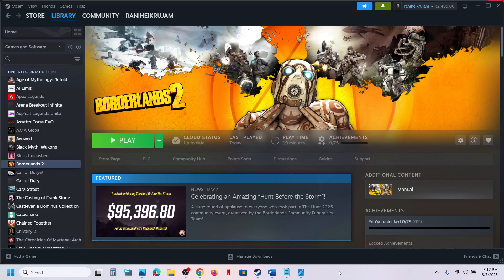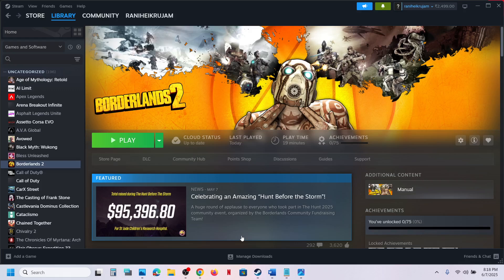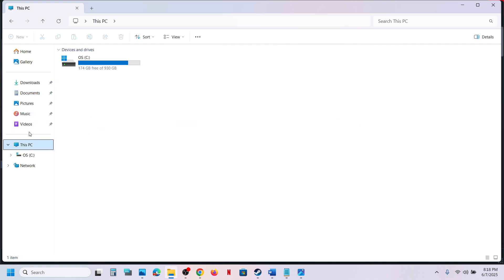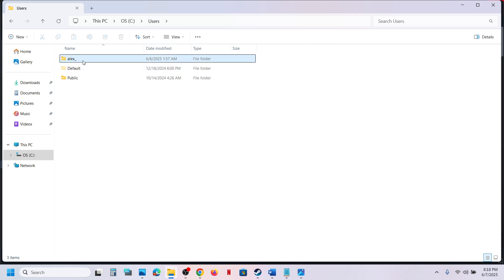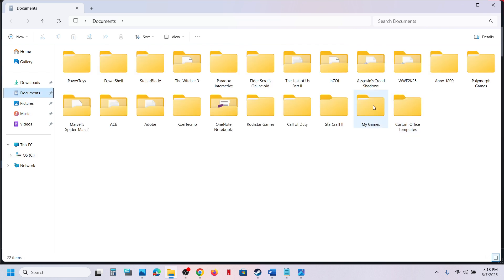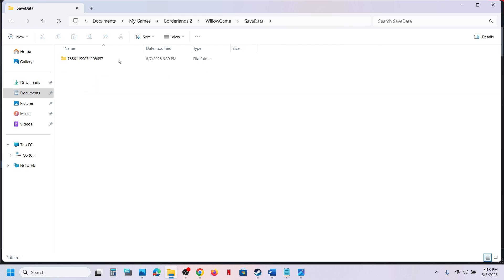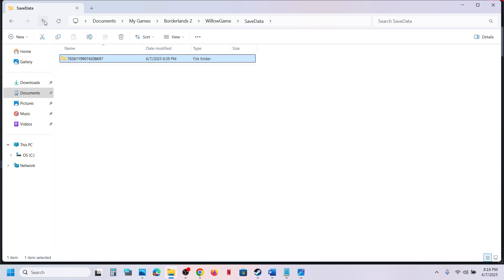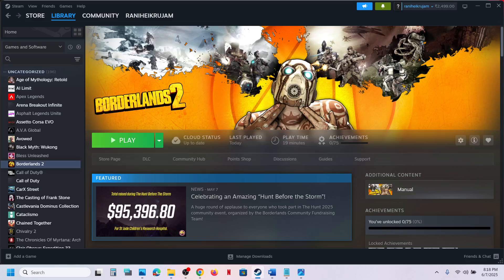Borderlands 2: Where Is The Save Game & Config Files Located In PC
Borderlands 2: Save Game/Config Files Location, Where To Find The Save Game/Config Files For Borderlands 2 On PC